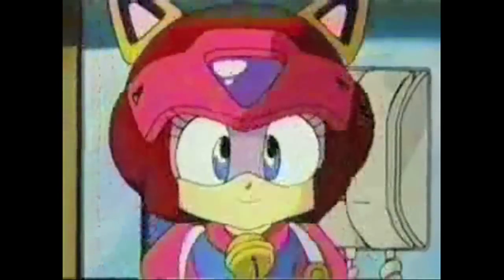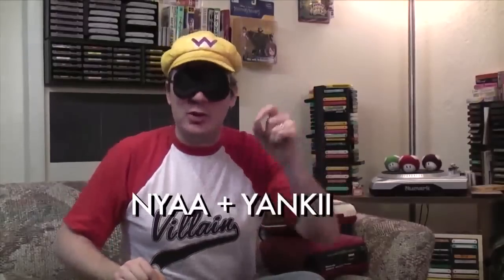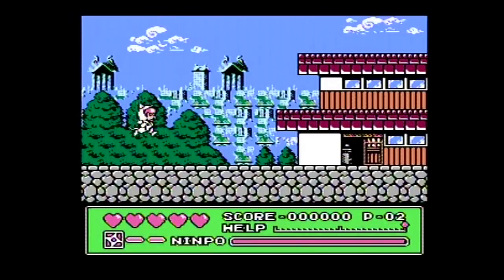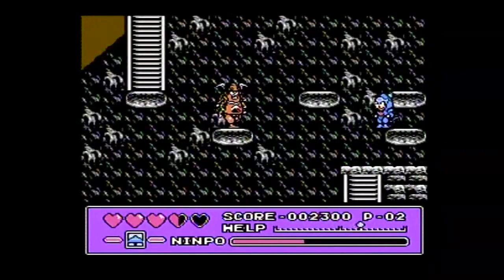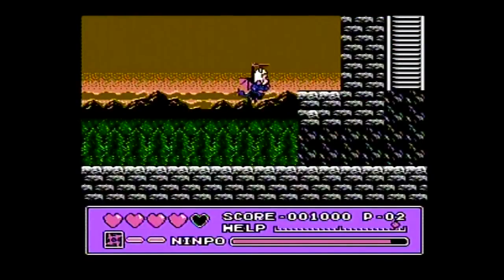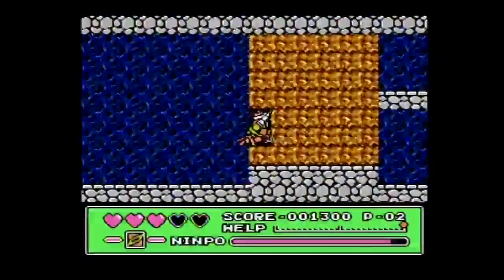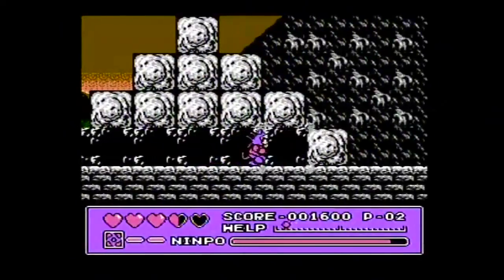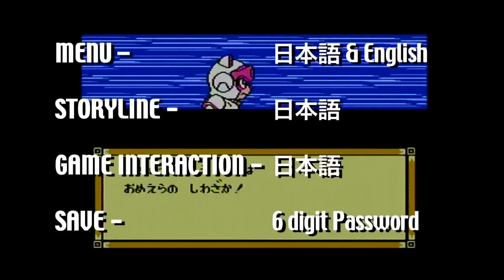You Can Play This - Samurai Pizza Cats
JewWario loves the cute kitties... but this game might be overload for him.